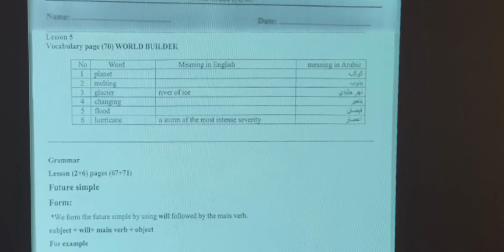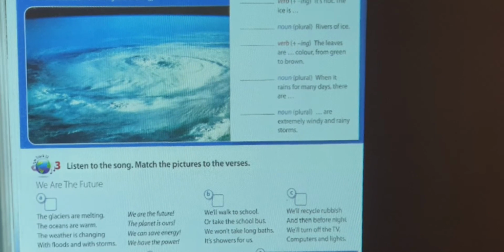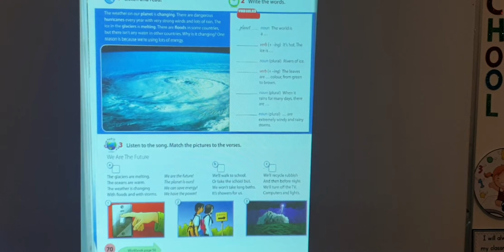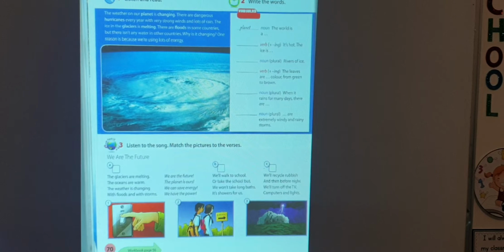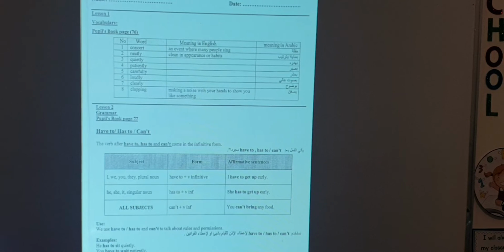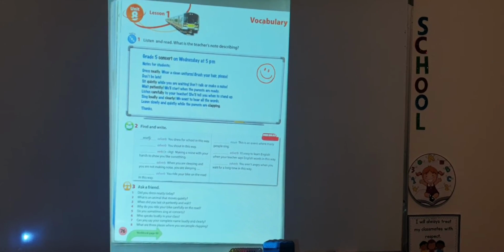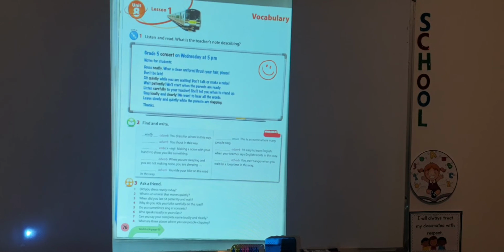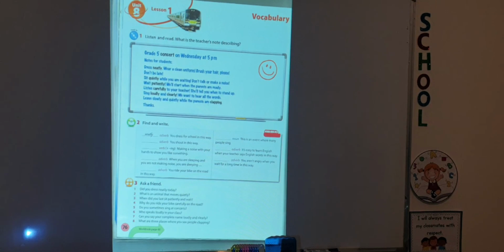Fifth Grade Vocabulary Units 7+8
للإستفسار الرجاء من الطلبة الأعزاء التواصل مع معلمة المادة عن طريق مجموعة الواتساب